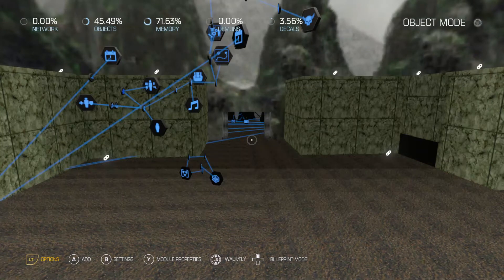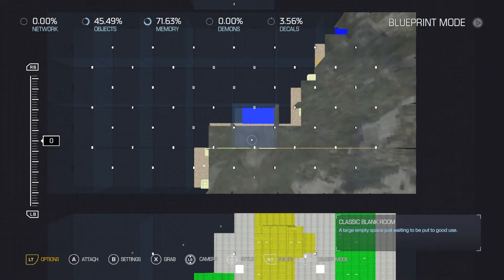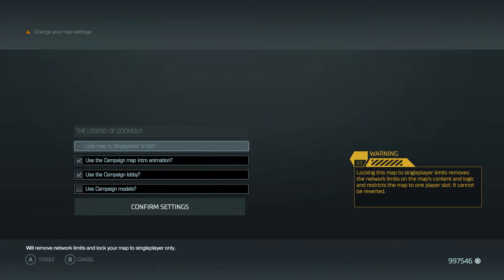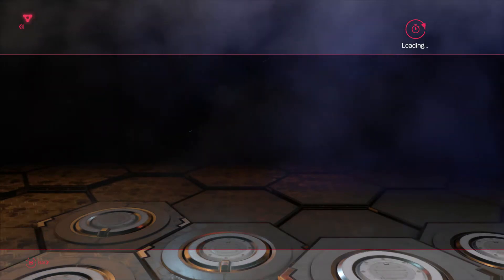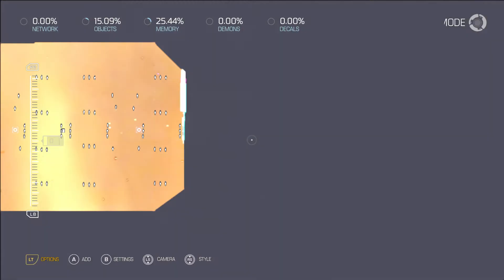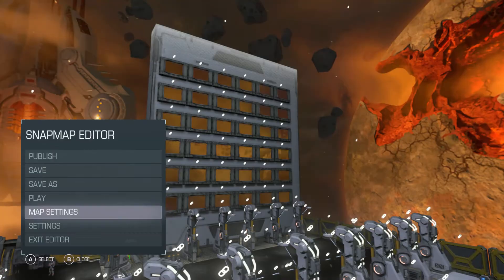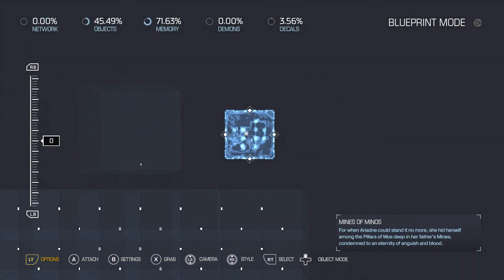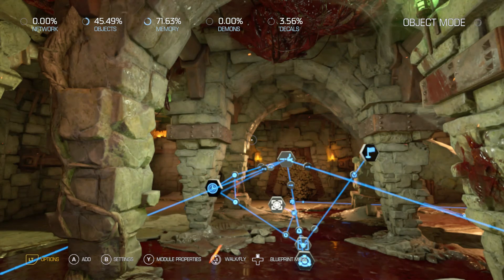DOOM SNAPMAP: REMOVE NETWORK LIMITS TUTORIAL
Learn to use Remove Network Limits!